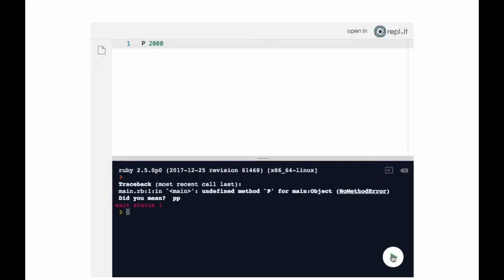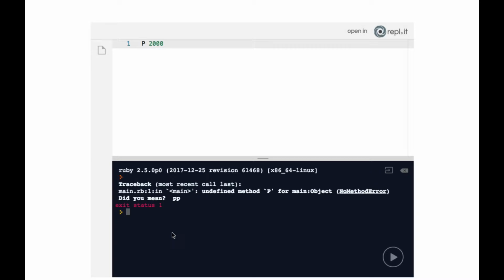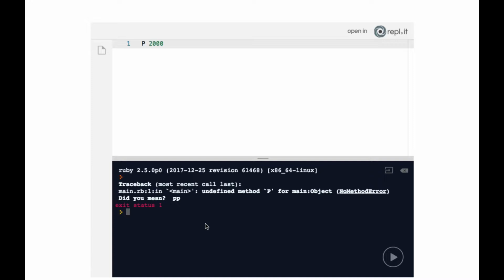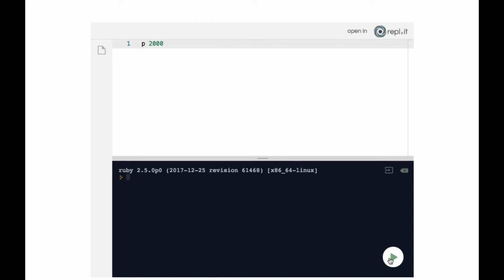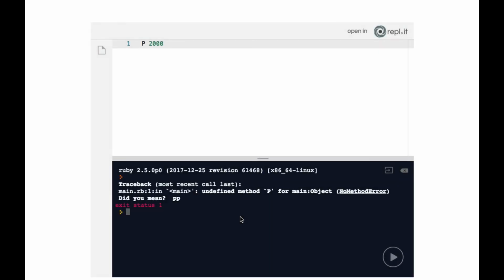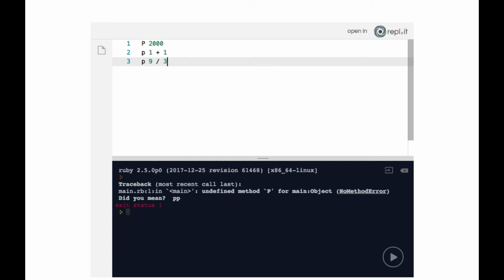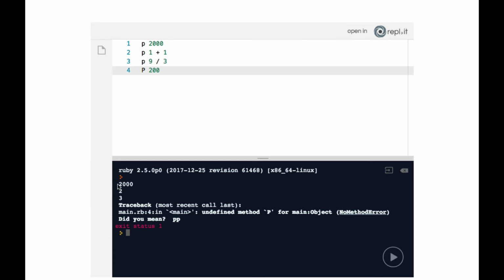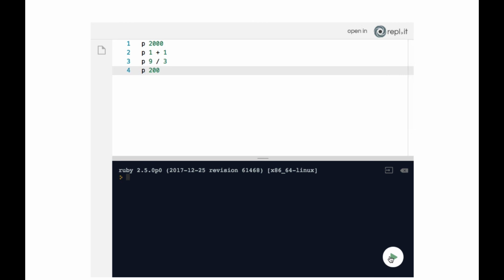Anyone Can Learn To Code #4